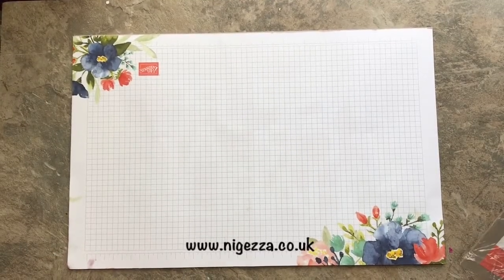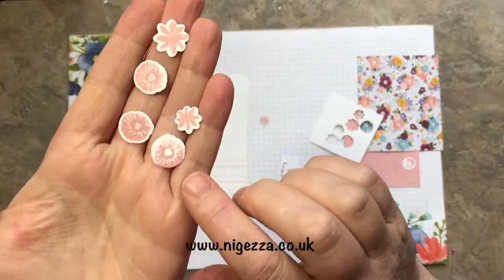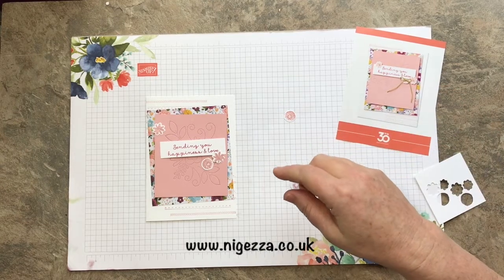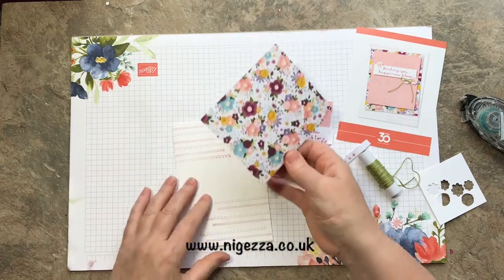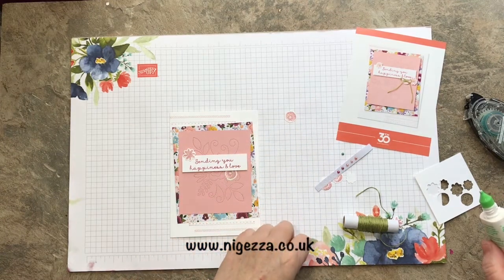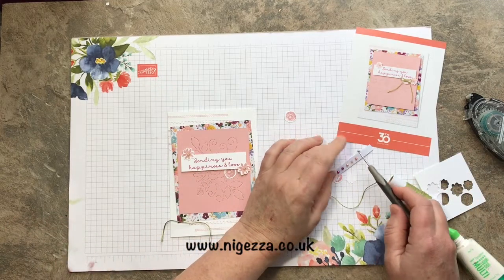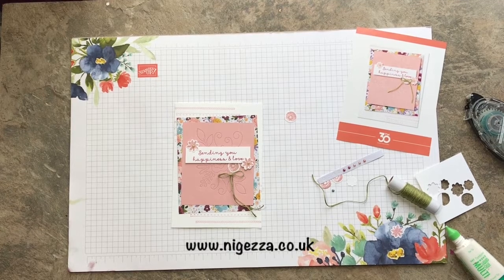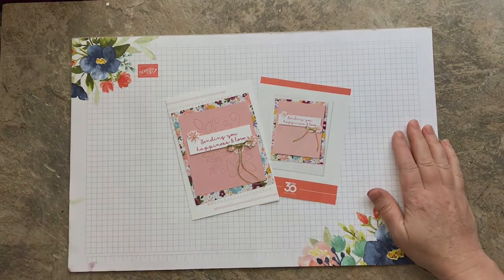On Stage Make & Take: Needle Point Card